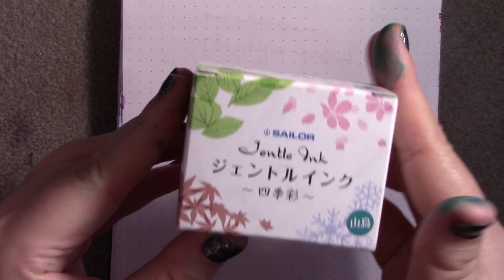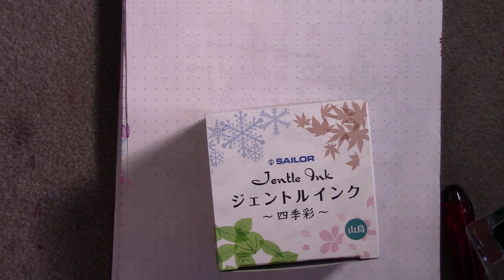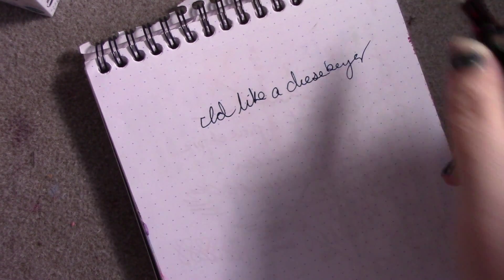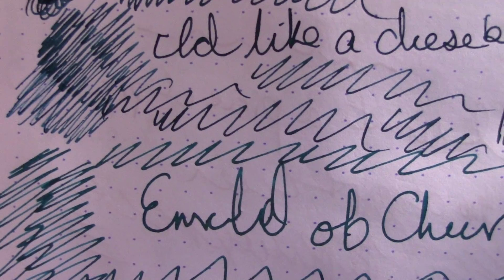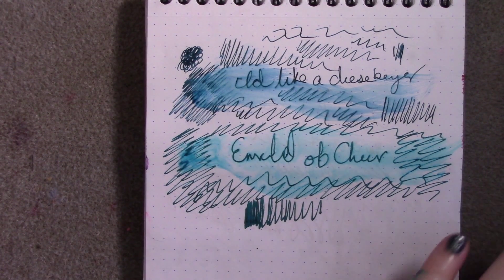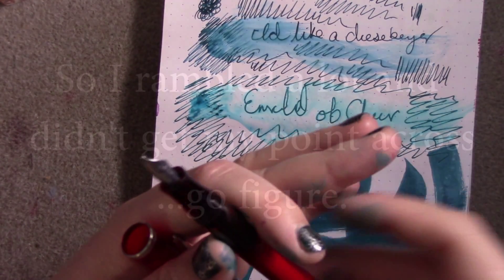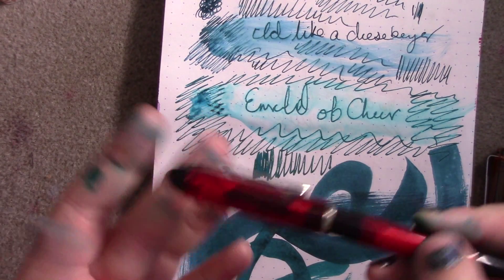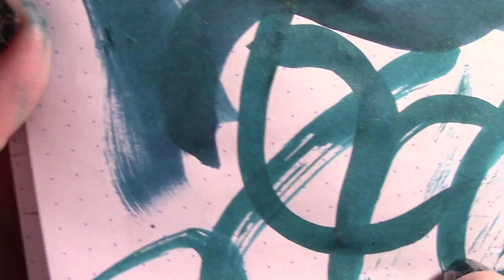OWS: Sailor Four Seasons Yama Dori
Today I am going over this magical potion of writing, Sailor Yama-Dori.

Some Mild Language, and obscene drawings here so if you're easily offended.